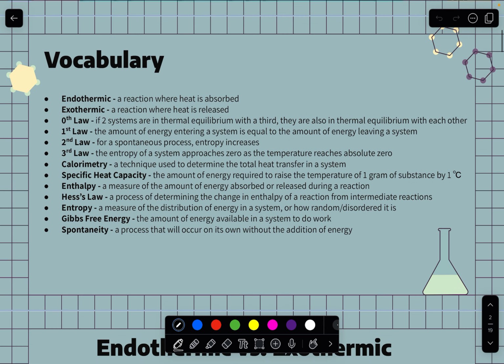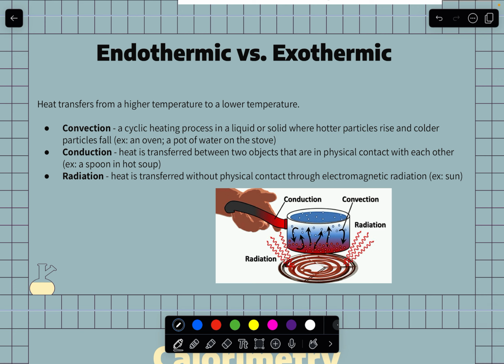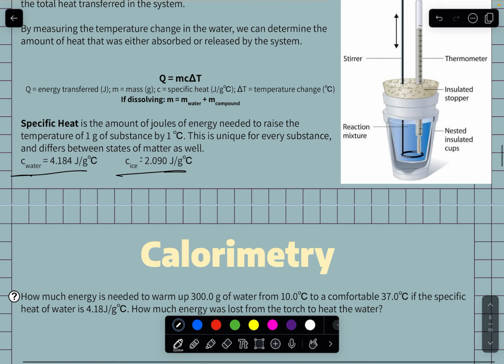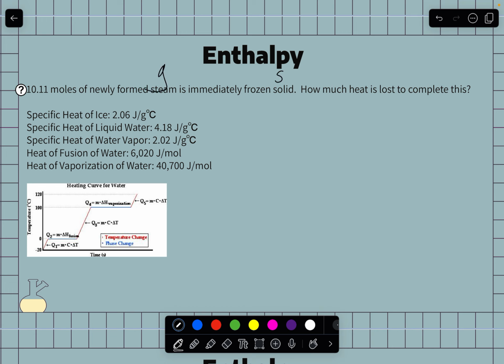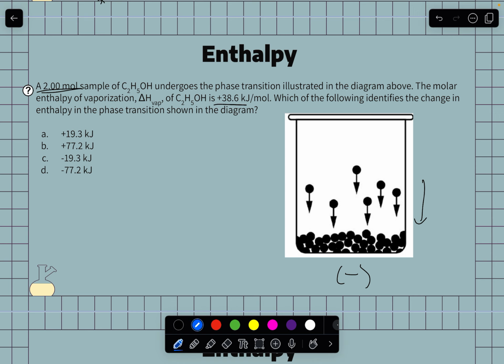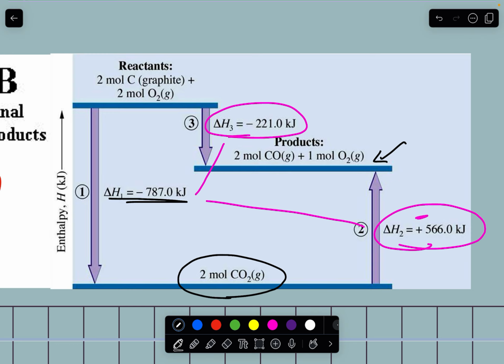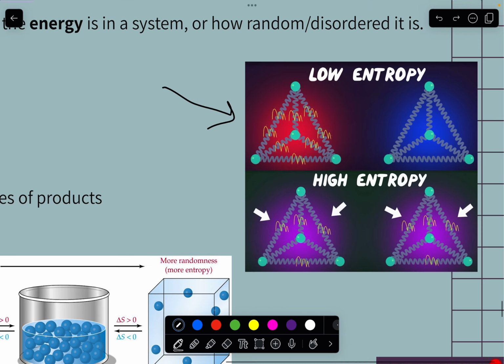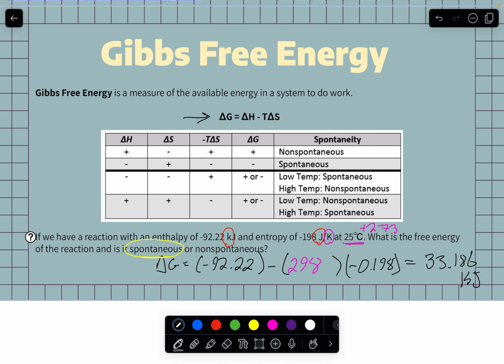AP Chemistry PHS - Unit 6 - Thermodynamics